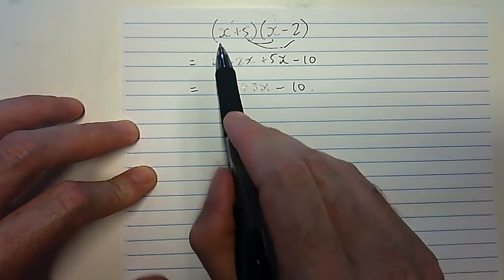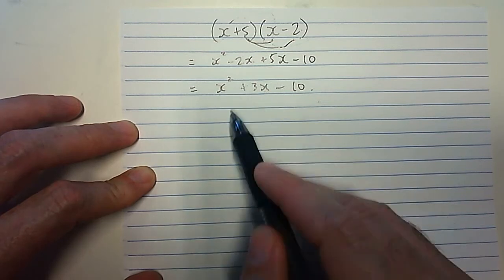Checking Factors of Complex polynomials 1 of 2